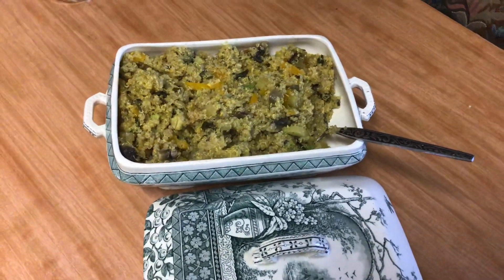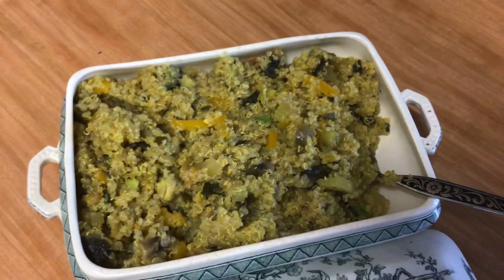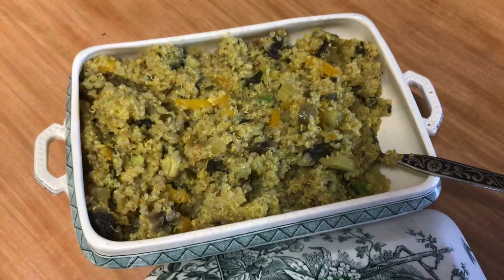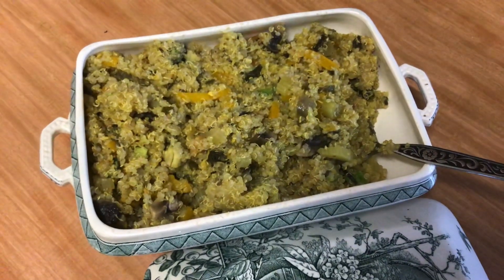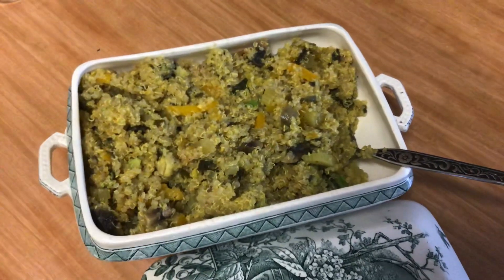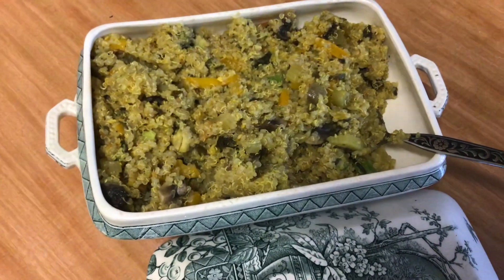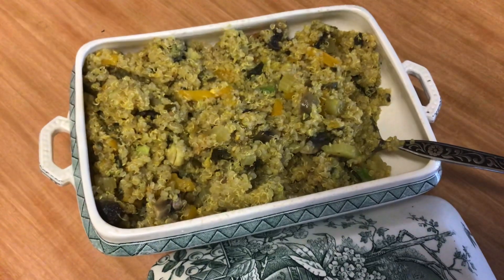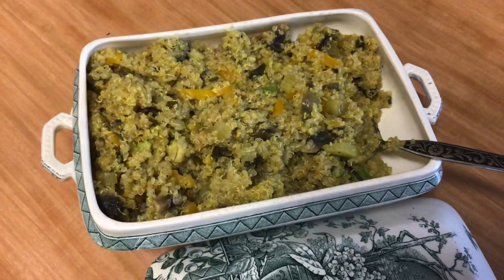Quinoa upma-inspired recipe